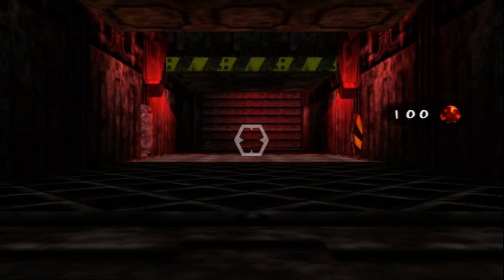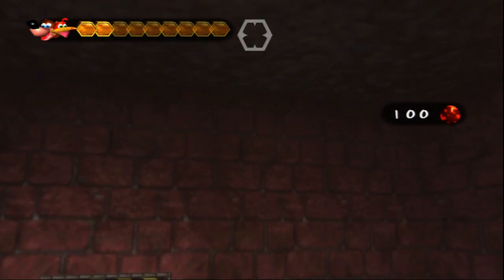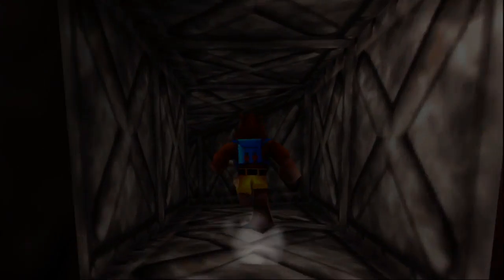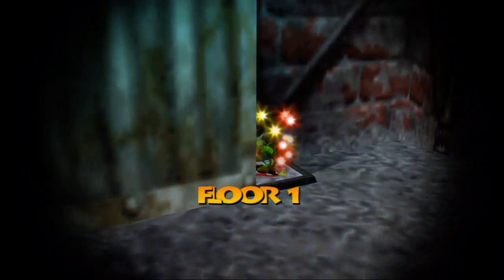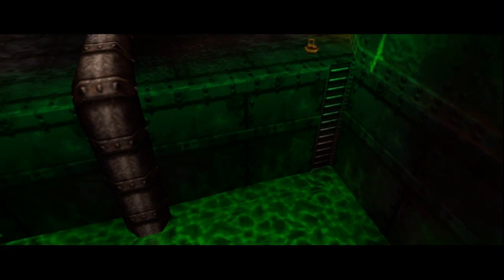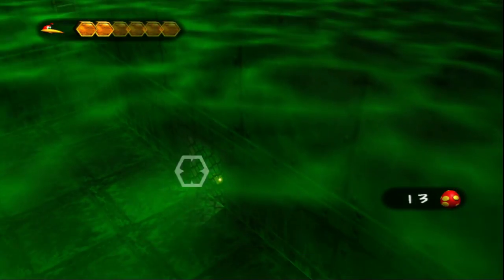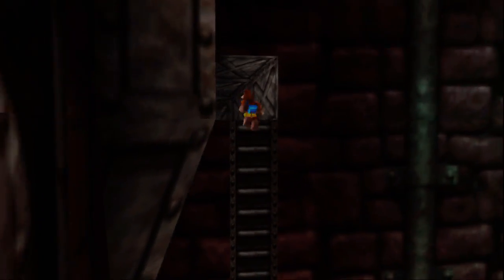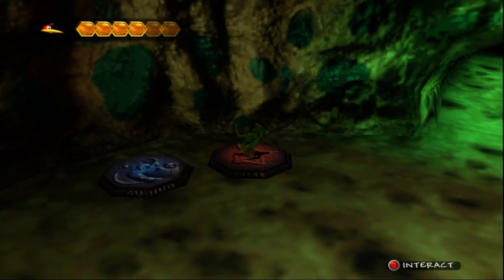Let's Play Banjo-Tooie- Episode 027- Baterries Not Included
We get a new move in Grunty Industries, and then use it (and one of the other new moves from the level) to get Jiggies in OTHER levels.